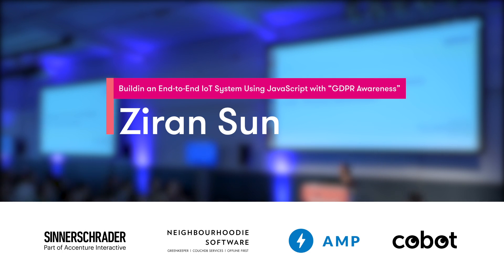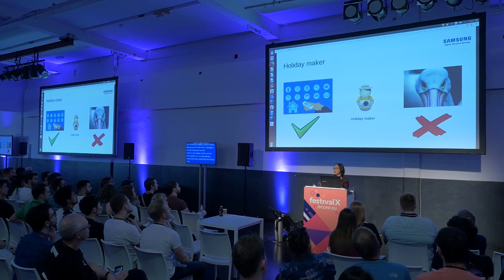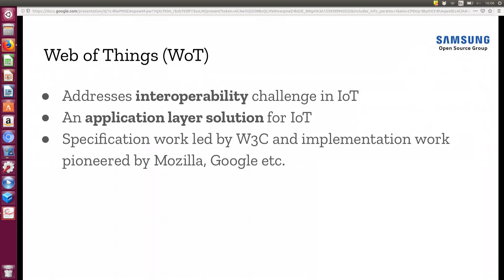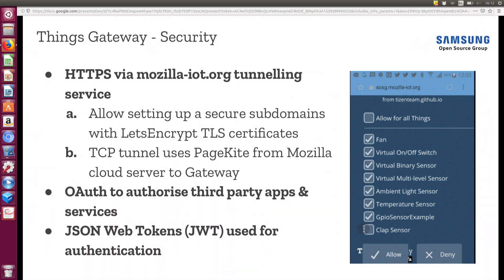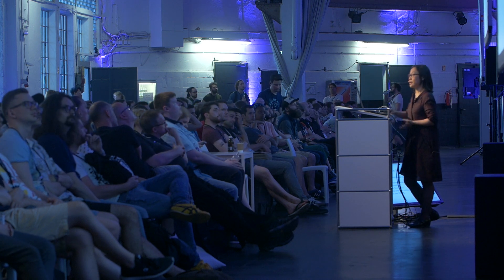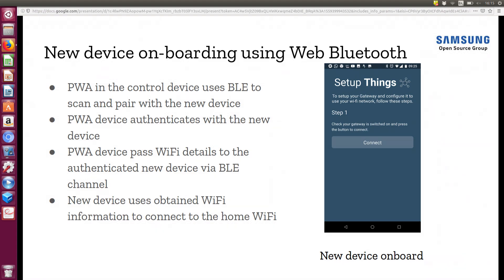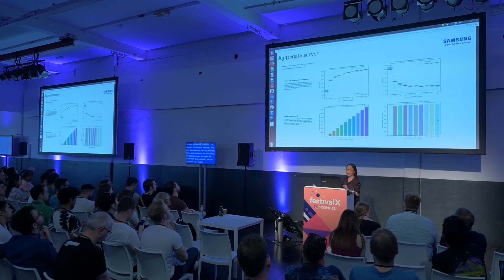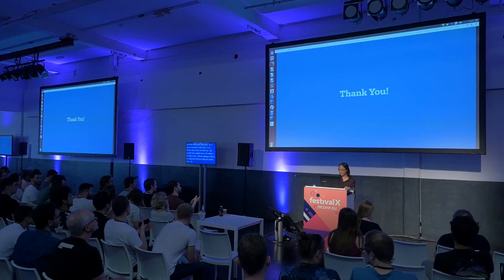Build an end-to-end IoT system using JavaScript with "GDPR awareness" by Ziran Sun | JSConf EU 2019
This talk will discuss why we think that JavaScript is a good language option for IoT development by walking you through a loosely coupled end to end IoT system, from new device on-boarding to remote access via gateway.
Technologies we have been used and/or contributed to for building the IoT system using JavaScript will be discussed. At each stage, GDPR compliance of these technologies will be looked into.

To address the issue of resource restriction in embedded devices, we will introduce you to JerryScript, an ultra-light JavaScript engine by Samsung. It is followed by a comparison of popular JavaScript platforms based on JerryScript that provide direct JavaScript APIs to developers. The open gateway framework is node.js based and targets at decentralized ‘Internet of Things’ with privacy and security in mind.